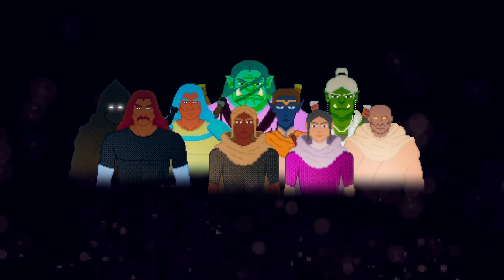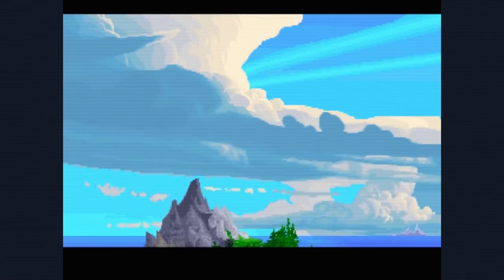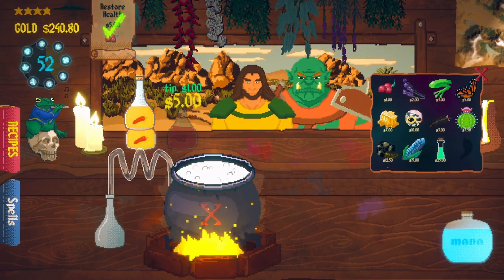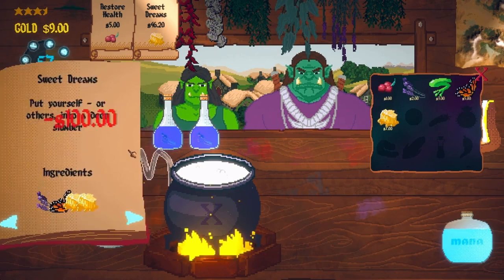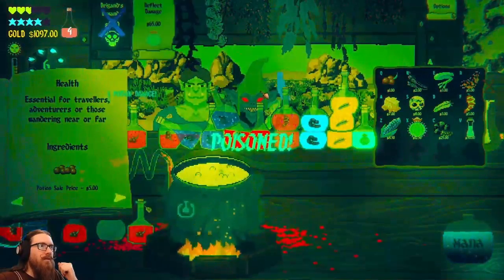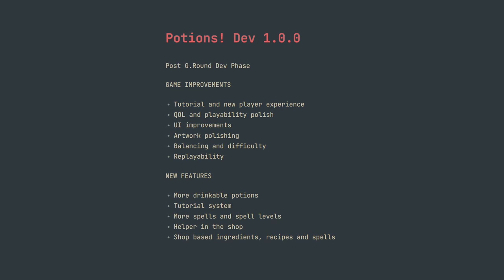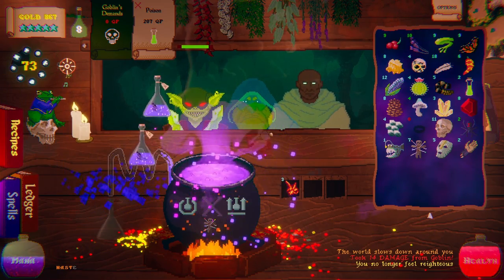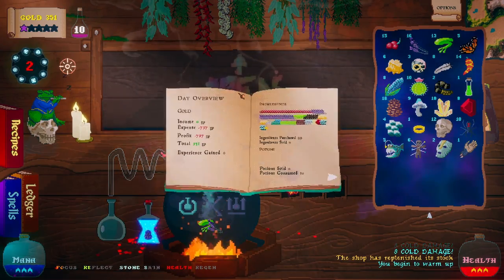Learning Game Dev by Making a Game | UNITY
Making an Indie Game is an Epic Quest, regardless of your skill level.
And I was just a beginner when I started...

This video won't teach you how to code, but it might inspire you to stay on track on your own Game Dev Journey

Big thanks to G.ROUND!

Shoutout to some of the many amazing Unity Developers that have great YouTube channels for learning:

CHAPTERS
00:00 - Intro
00:20 - The game dev dream
00:46 - The goal
01:14 - Development Phase I
02:03 - Ghosts from the past
02:44 - Getting things going
03:37 - Bring it to the boil
04:32 - First demo
05:48 - Development Phase II
07:09 - G.Round
08:02 - Play testing
09:35 - Development Phase III
11:57 - The final stretch
13:13 - Conclusion
14:57 - Outro / Stats